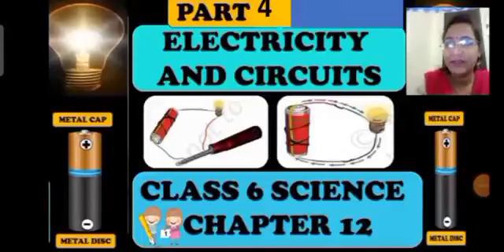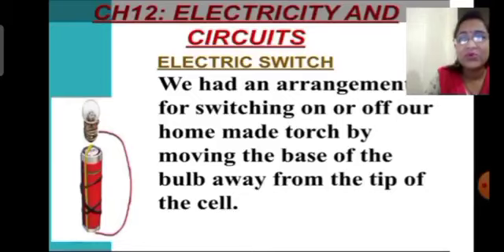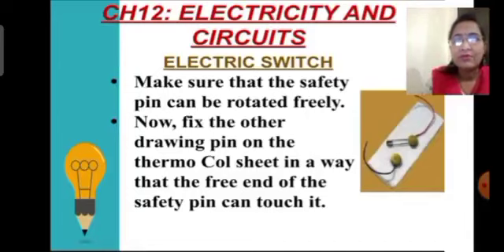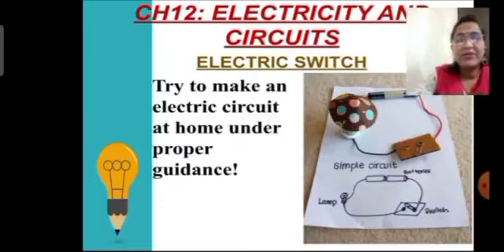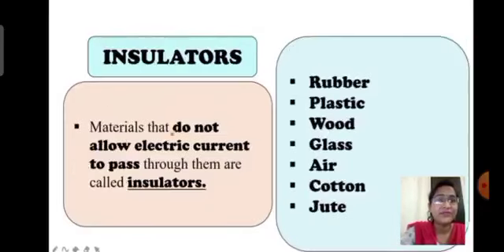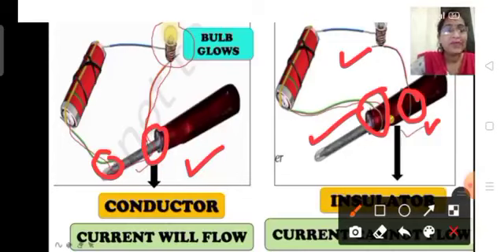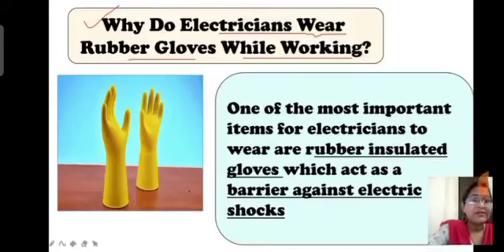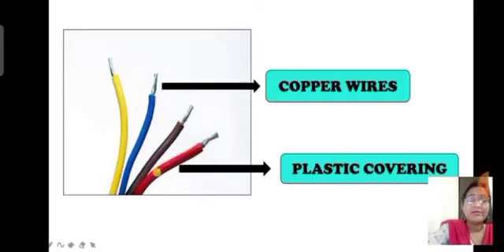class 6 Science chap 12 electricity and circuits part 4 28 October 2021